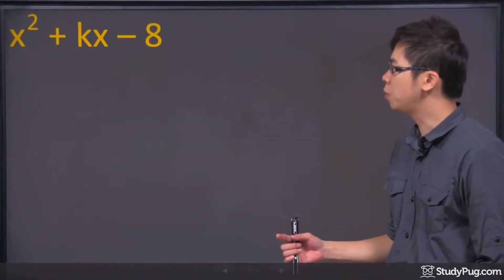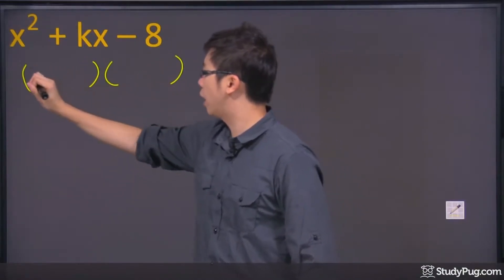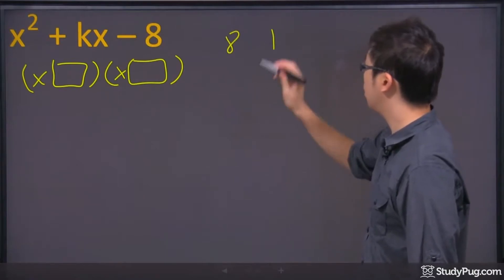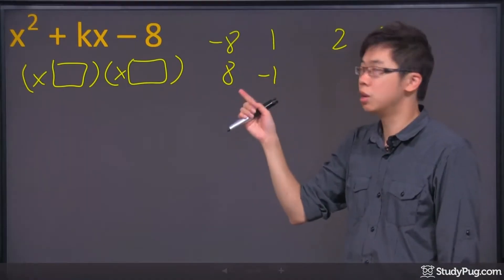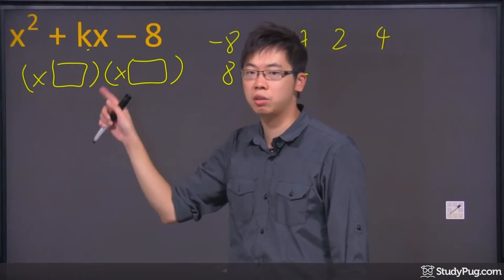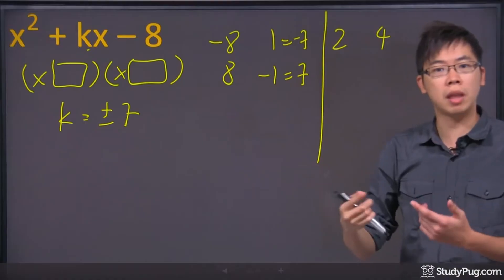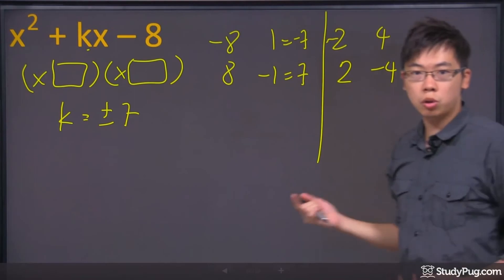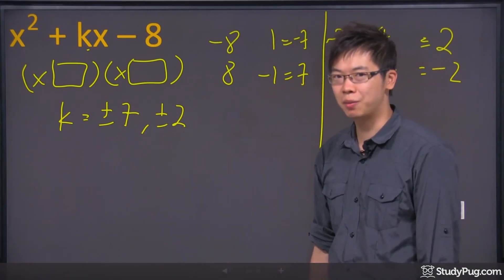ʕ•ᴥ•ʔ Learn Trinomial Factoring with an Easy to Understand Example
Quickly master trinomial factoring with an easy to understand example.

In this lesson, we will be doing trinomial factoring to find all possible answers for the unknowns in the term in the middle of the polynomials. By doing so, we will need to reverse the process of FOIL so that we can convert the trinomials into two binomials.

Hi, welcome to this question right here. So, we're trying to figure out the possible "k" that can go in here. We're doing the trinomial factoring. If you remember that in order to figure this out, there's a bracket, bracket to start off and you put an "x" here. Now, the number that goes here and here is basically this. You need to figure out the factors of 8 first so, two numbers, two numbers that'll give you the 8. What do we have? We've got 8 and 1, right? So, we've got 8 x 1. We also have 2 x 4.
So, if you put 8 and 1 here, you have to give a negative 8 so one of them has to be a negative. It could be negative 8 or 8, negative 1, right? Those are two possible choices that would give you a negative 8 if you multiply them together. Now, if you add them together, you get yourself a possible of, this would be a negative 7 and this would be a 7. And that's what that "k" would represent. We're not here to figure this out, we're here trying to figure out the possible "k"s. So, for the first "k" that we have, we have plus minus 7. Now, on the other side we have 4 and 2, to try right? Or 2 and 4. Now, 4 times 2 does give me 8, right? But, one of them has to be negative. It could be a negative 2 and 4, or 2 and negative 4. Now, if you add them together. It's either we've got a 4 minus 2 which is going to be a 2, or 2 minus 4 which is going to be a negative 2, right?
Those are your possible "k"s that would go right in there.